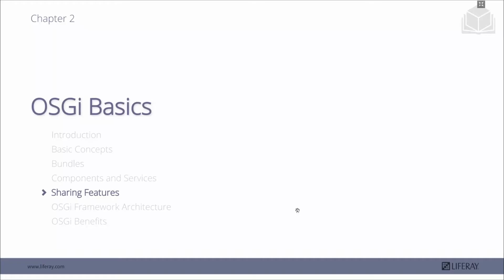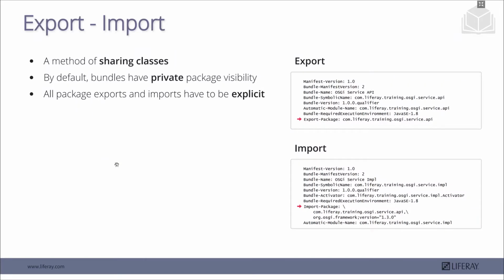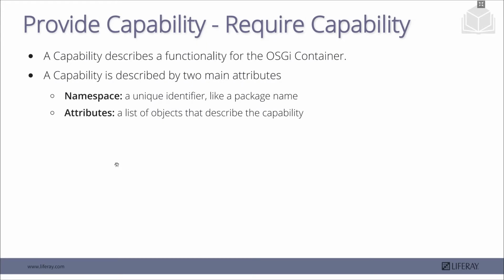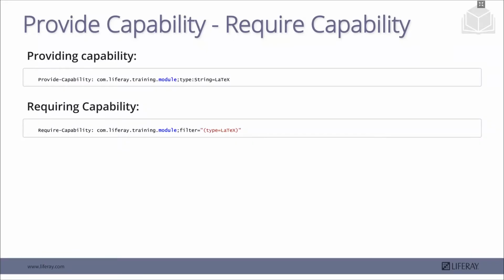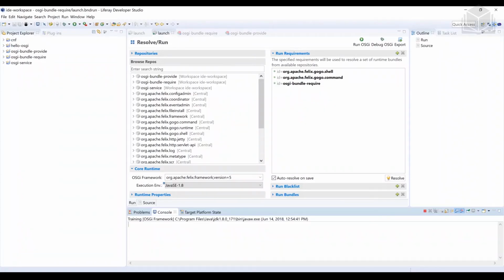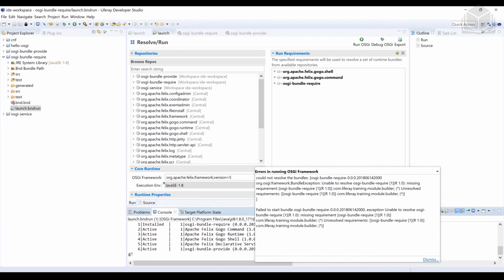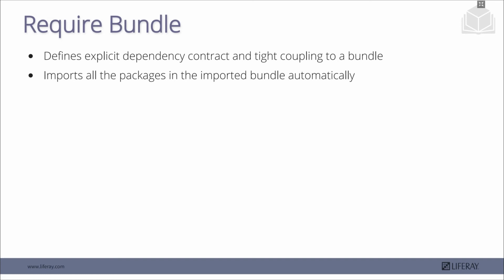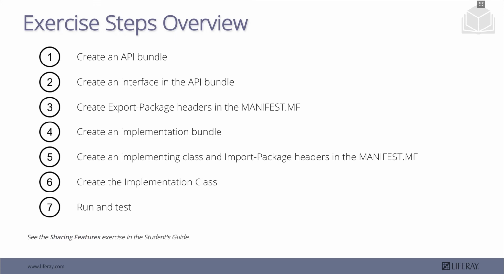Sharing Features 1